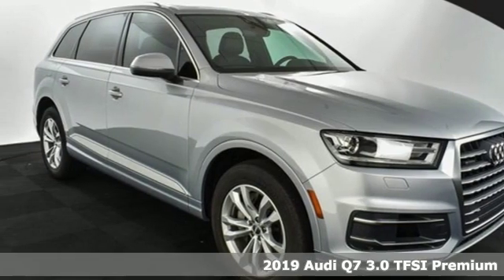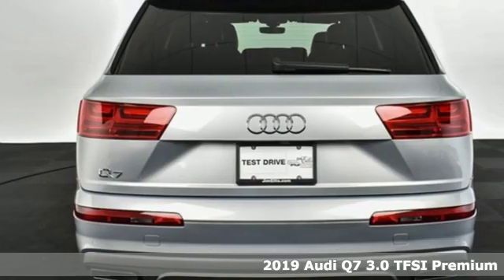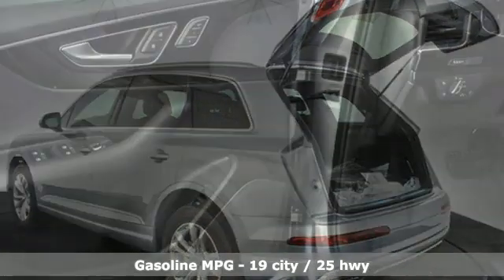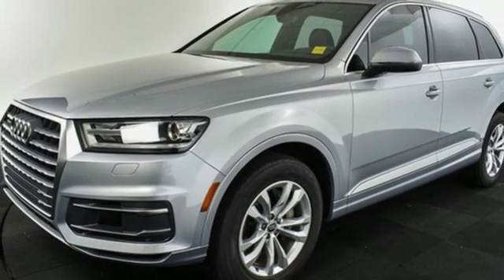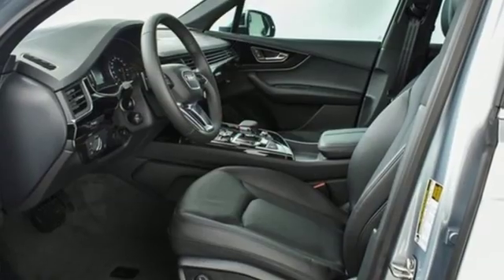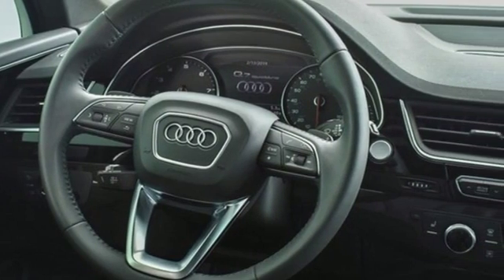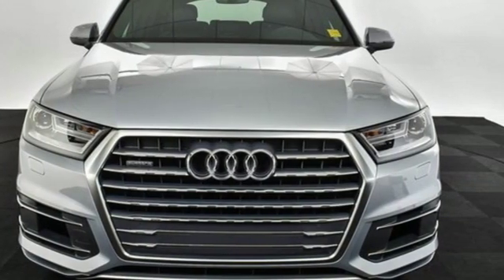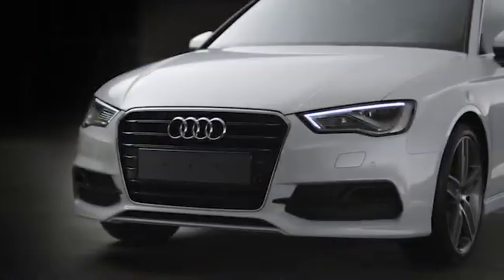New 2019 Audi Q7 Atlanta Alpharetta, GA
Year: 2019
Make: Audi
Model: Q7
Trim: 3.0T Premium
Engine: 3.0L TFSI V6 DOHC
Transmission: 8-Speed Automatic with Tiptronic
Color: Silver
Interior: Black
Stock #: A15123
VIN: WA1AAAF76KD013787
Audi Atlanta is pleased to present this exceptional German Motorcar!brbr2019 Audi Q7 3.0T PremiumbrbrAudi Atlanta is proud to be the only Magna Society dealership in Georgia! Our inventory moves extremely quickly. PLEASE BE SURE TO SECURE YOUR APPOINTMENT. All vehicles are subject to sale at any time. As a courtesy to our clients, a partial payment and signed agreement will secure an appropriate window of time to allow for travel to inspect and accept the vehicle.

Address:
5805 Peachtree Boulevard